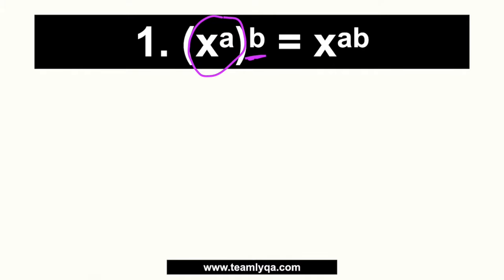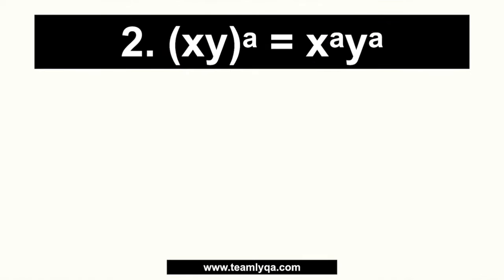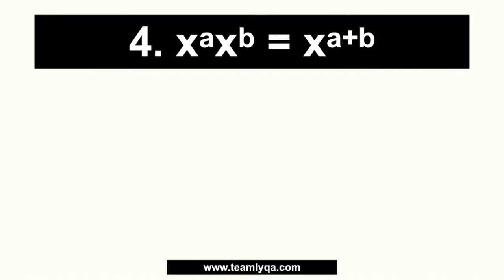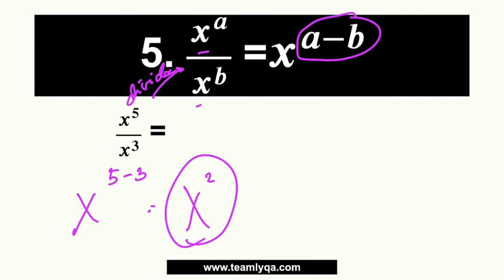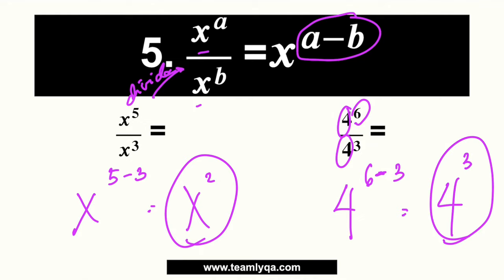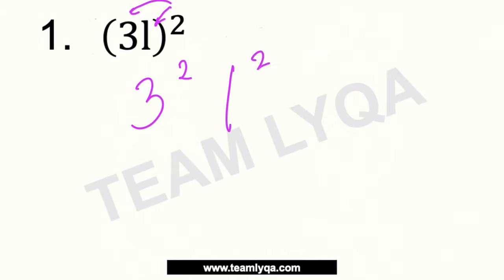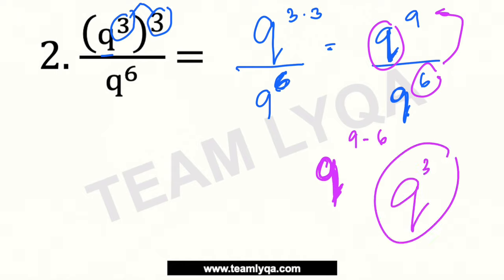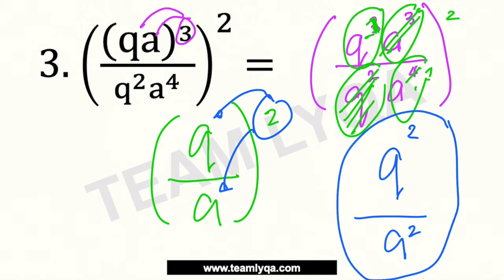Exponent Rules | Laws of Exponents - Algebra - Civil Service & UPCAT review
What are the laws of Exponents?

Happy learning!